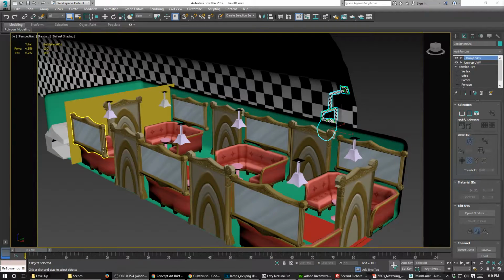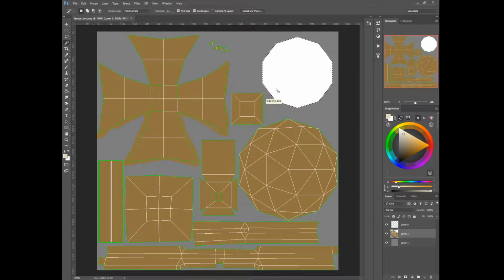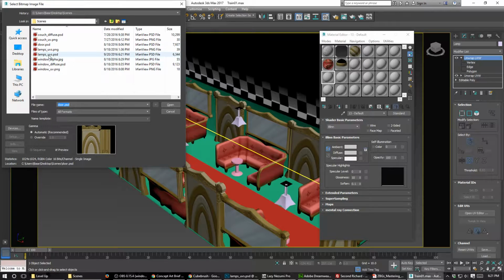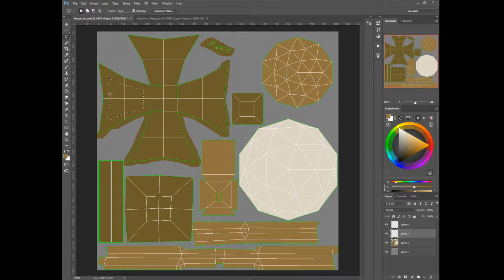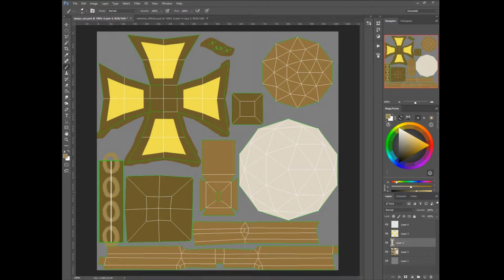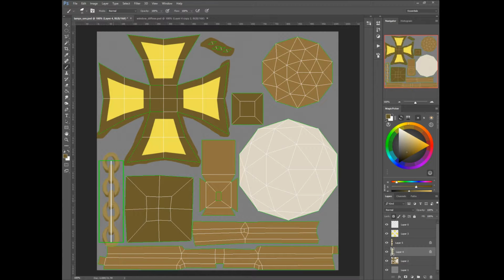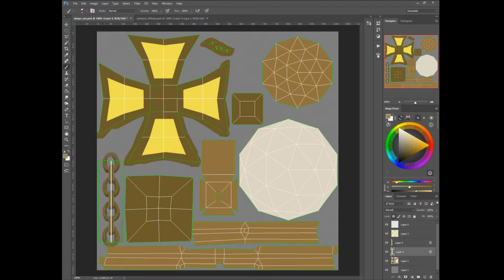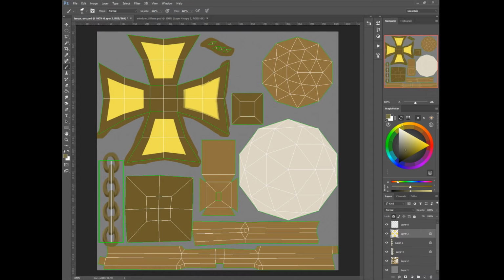22. Working on the Lanterns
This video works on texturing the lights in the scene in the scene.

Premise.
I have a lot of students who have been having difficulty modeling a scene, so I am creating 3 projects that pertain to different classes to show different levels of modeling.

1. Interior of Steampunk Train: Low Poly
2. Castle rooms Interior: Use of Maps
3. CyberPunk Alley: High Def